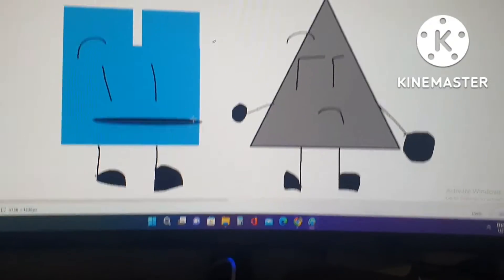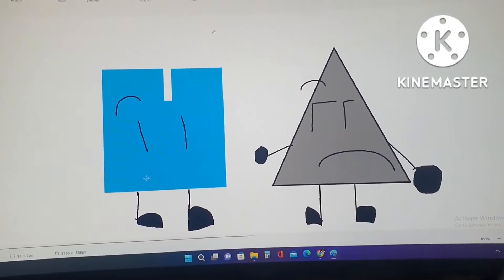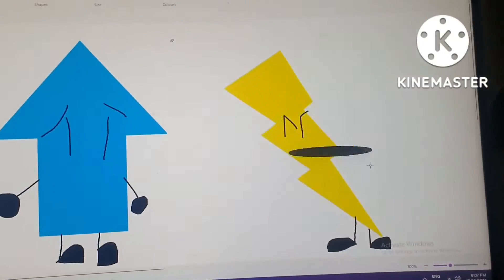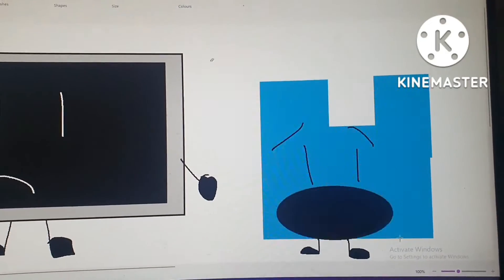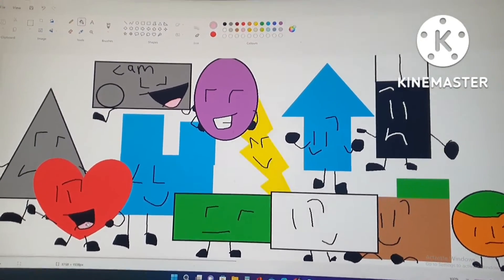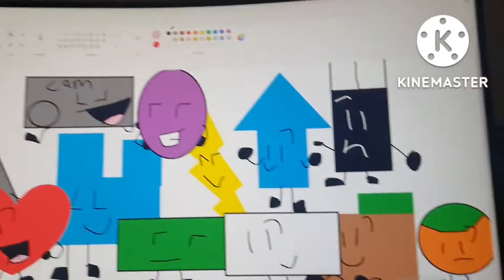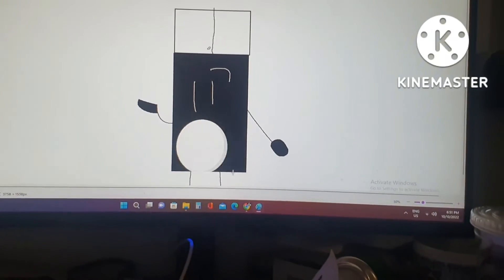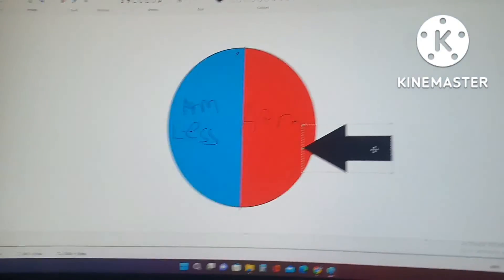Painting Objects Episode 1